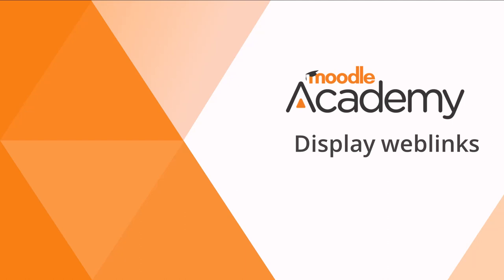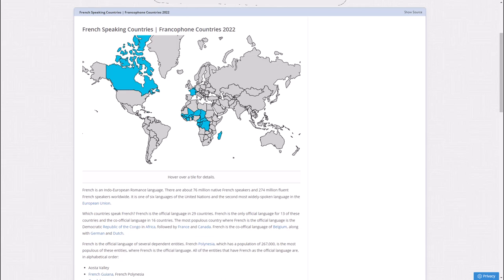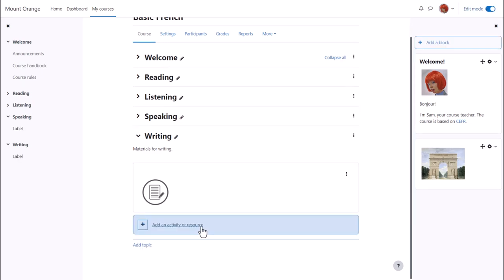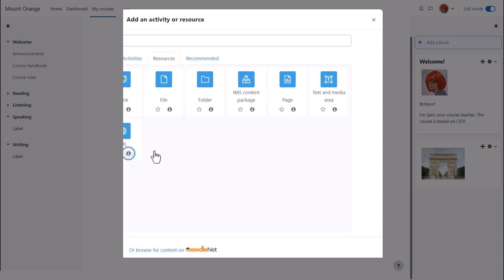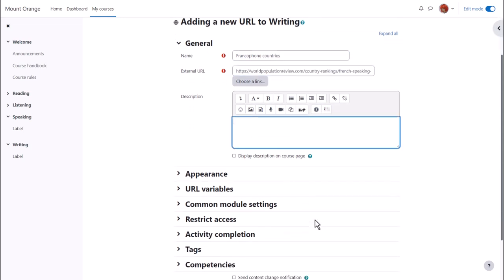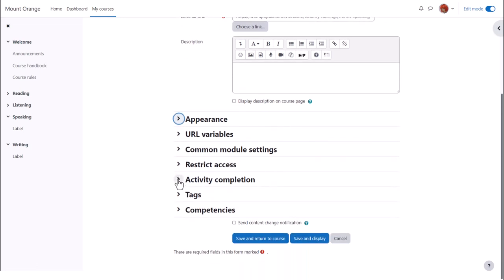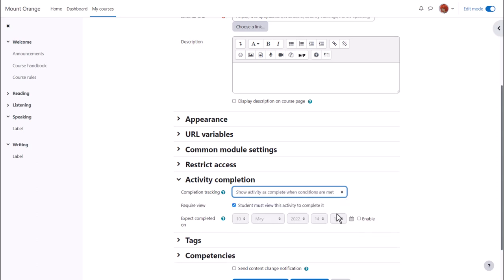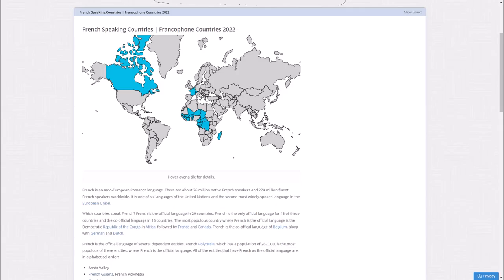URL: Display weblinks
Part of the Moodle Teaching Basics program in moodle.academy